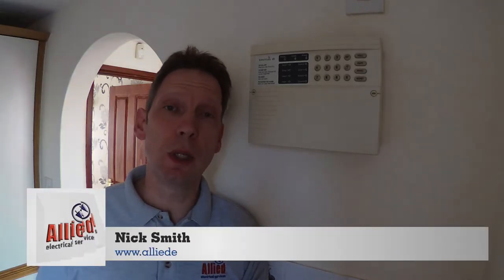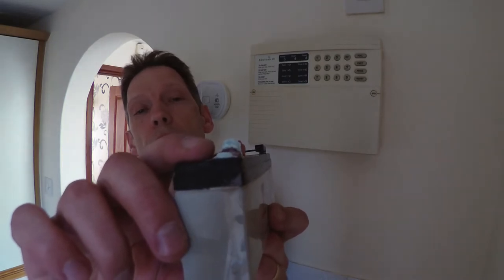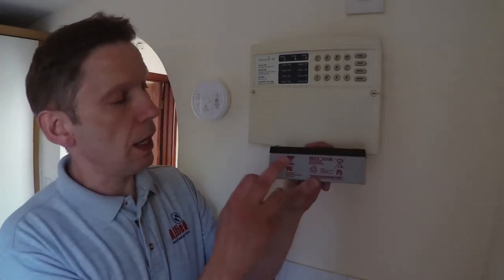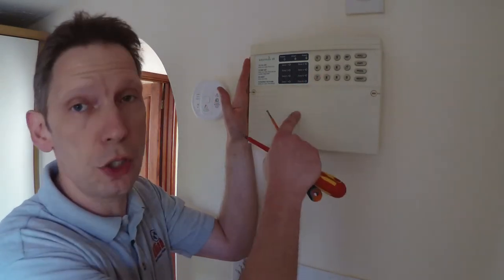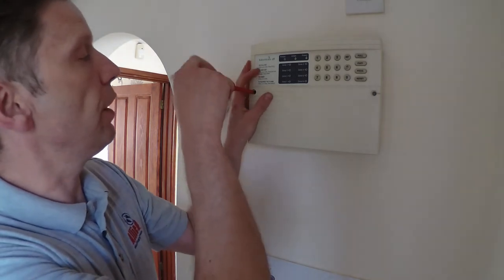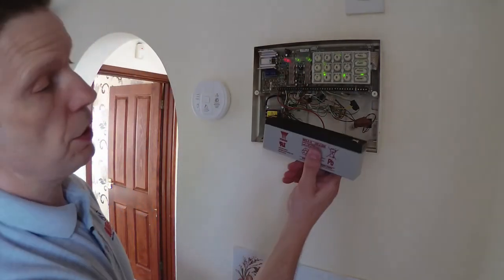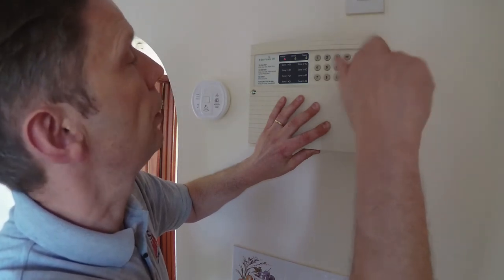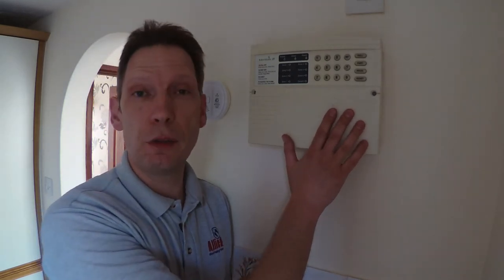Replacing an intruder alarm battery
How to replace the battery in an intruder alarm